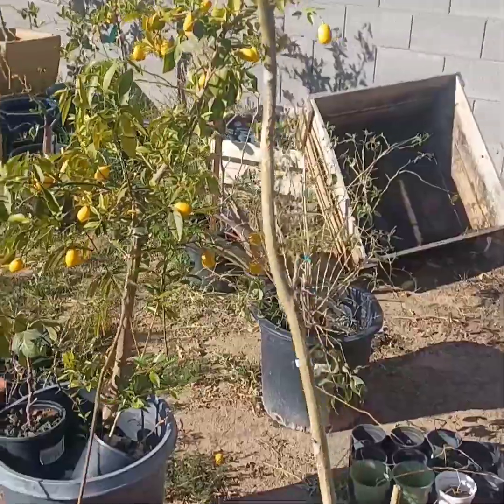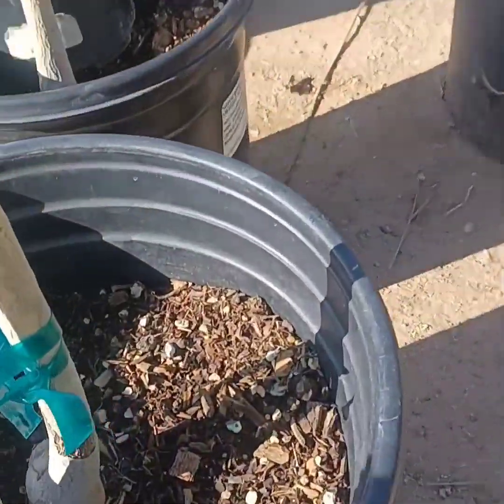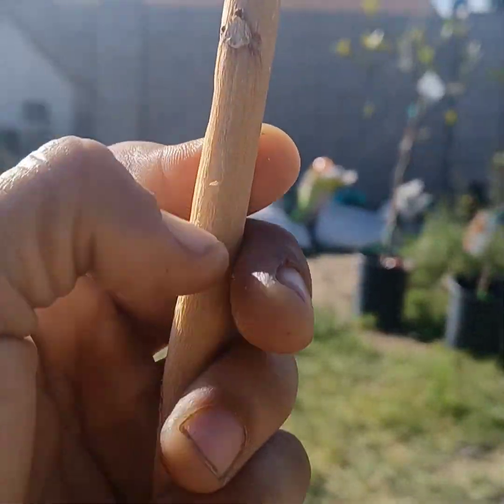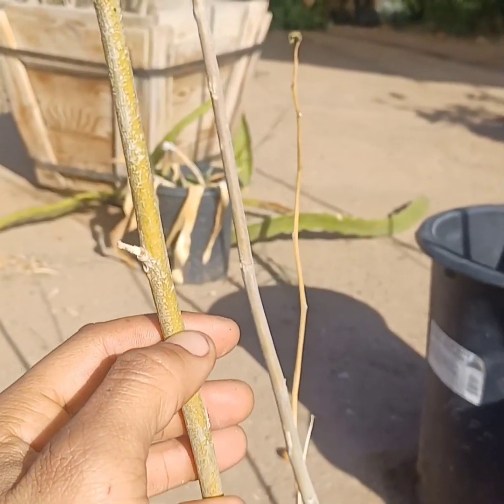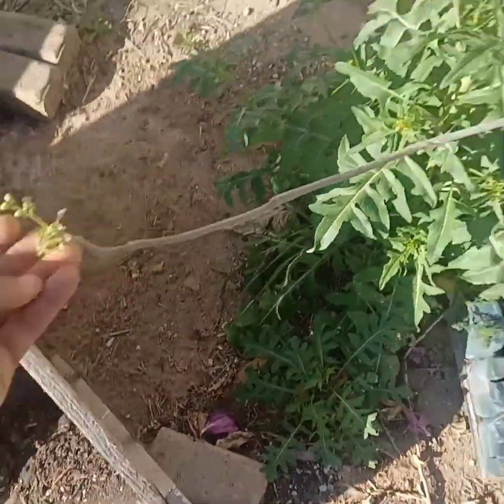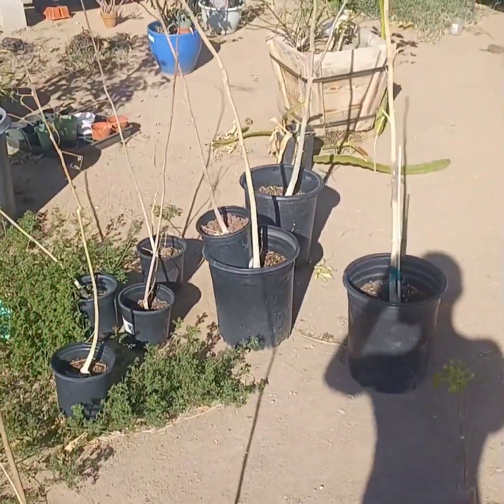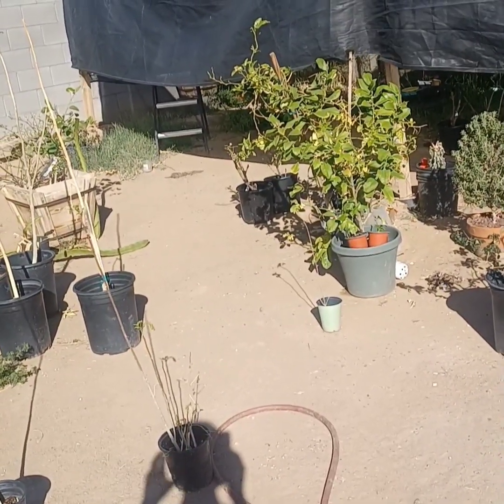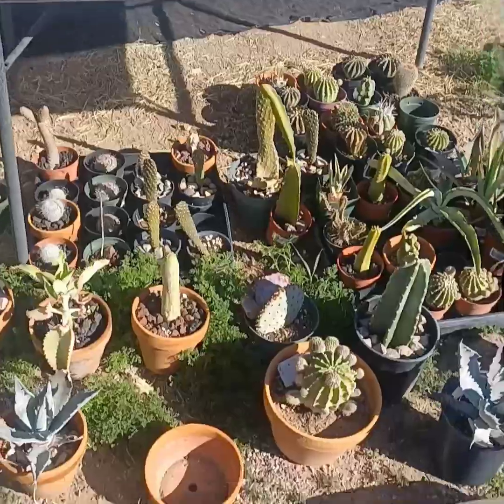why moringa plants dont have leaves. they are dormant right now.